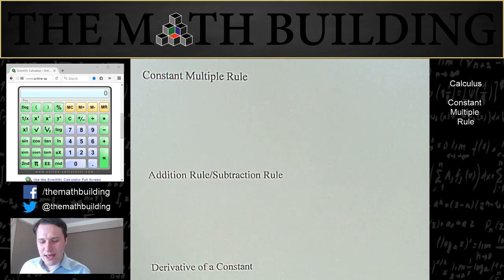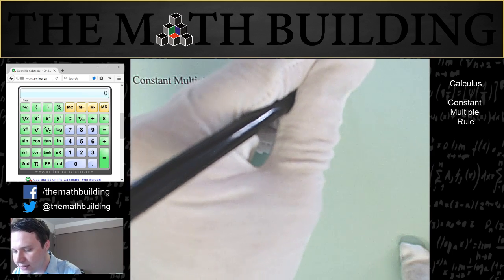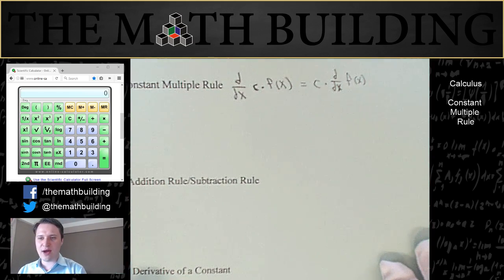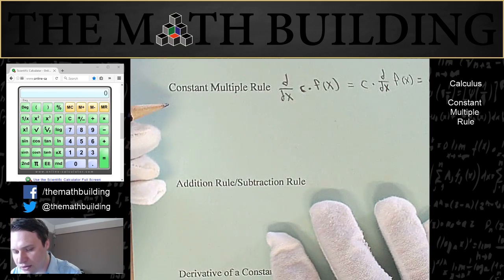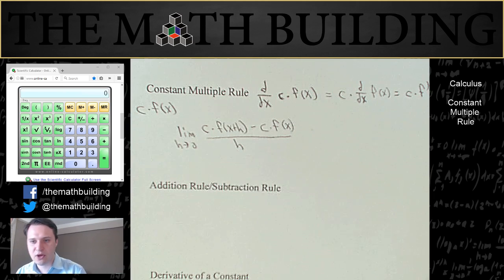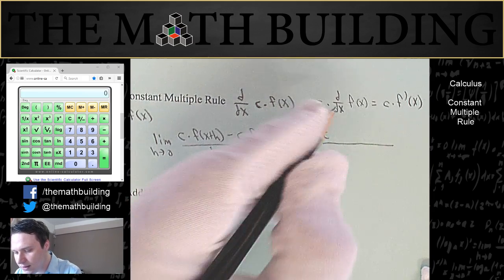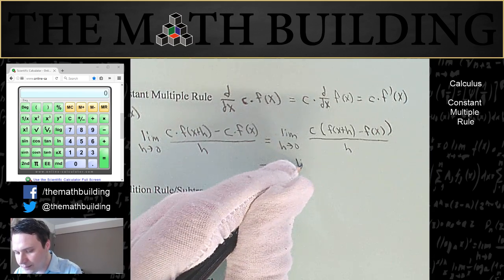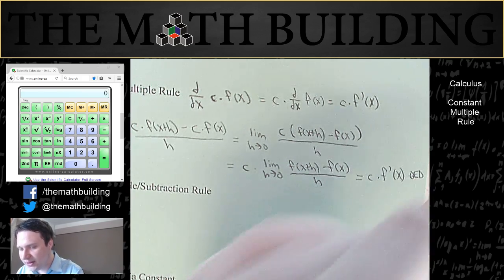Calculus Constant Multiple Rule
Our first derivative rule